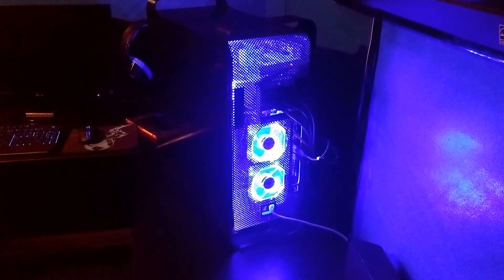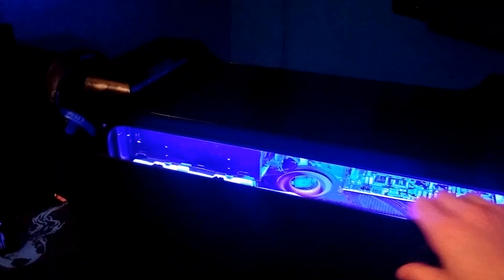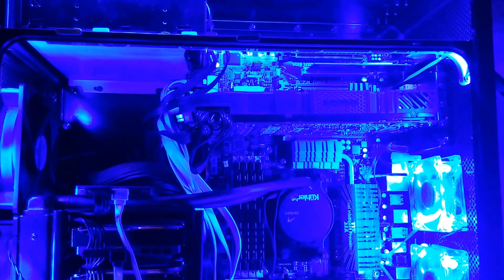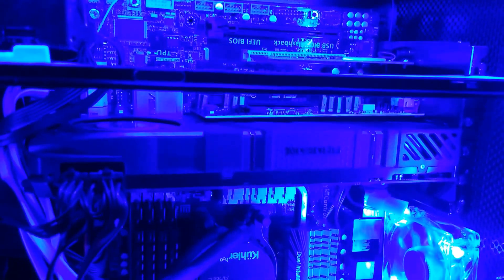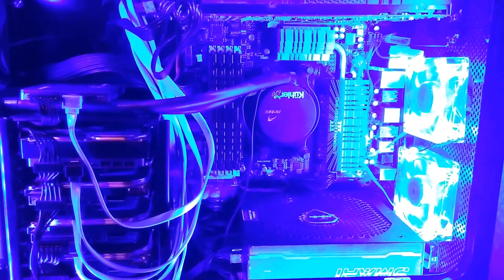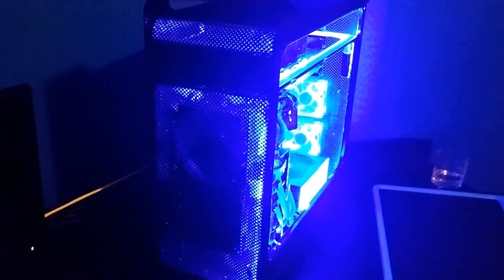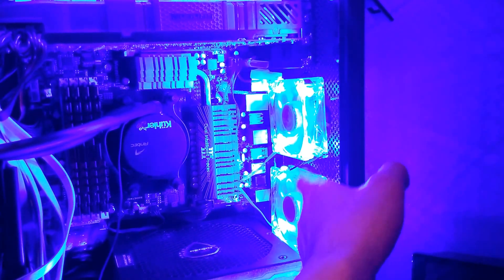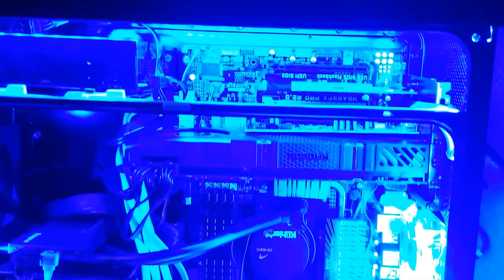PowerMac G5 ATX Mod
Retrofitted my G5 With an ATX Motherboard and other modern Components.